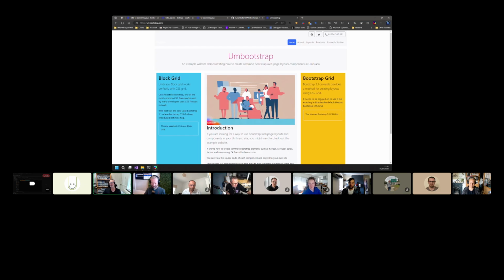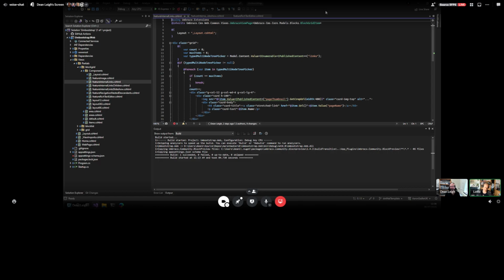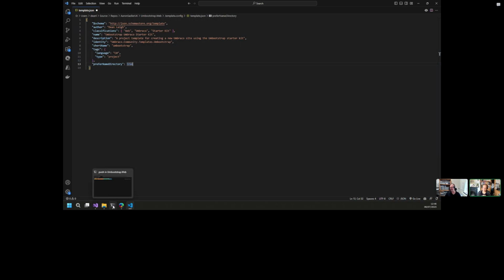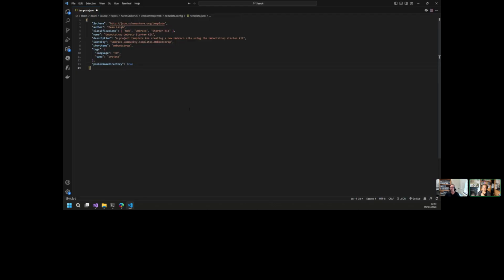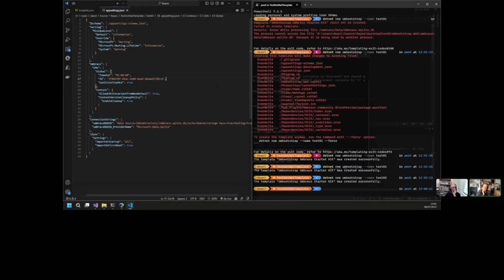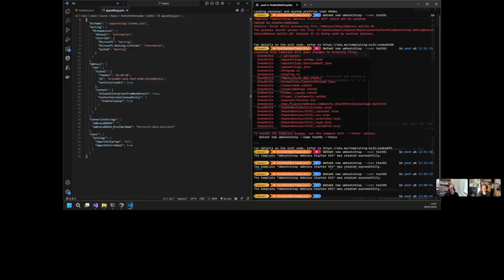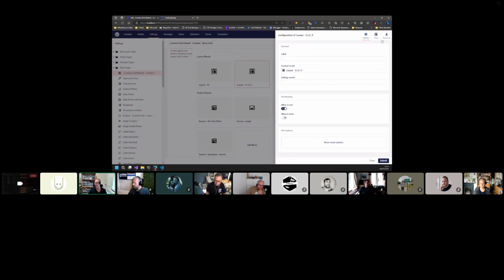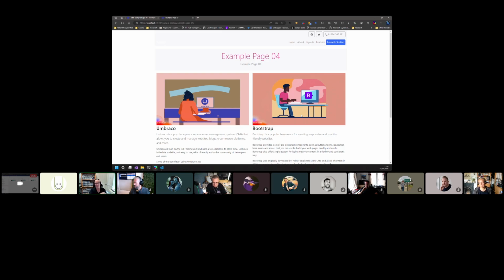Creating a dotnet new template from an existing Umbraco website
A community organised "UmbraCollab" session on Umbraco's Discord server where Lotte Pitcher shows Dean Leigh how to turn his Umbootstrap Umbraco starter kit website into a custom dotnet new template.

We also discuss why dotnet new templates are arguably a better solution for Umbraco starter kits than the traditional way of releasing as Umbraco packages.

The approach taken in this video would be appropriate to turn any Umbraco website into a dotnet new template for starting new projects from an existing codebase. You can either keep the templates for your own use locally, or publish them on nuget for other community members to use.

Huge thank you to Kevin Jump for the "uSync" package and its "ImportAtStartup" and "ImportOnFirstBoot" features which mean that Umbraco schema and content can be included in templates.